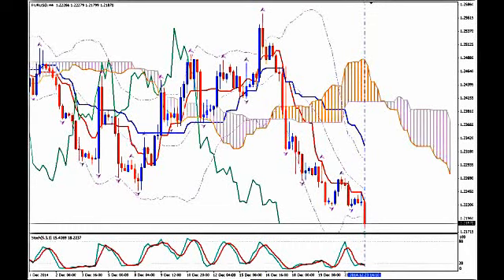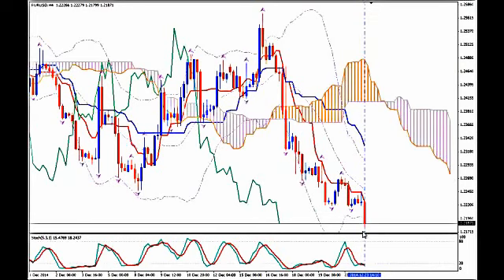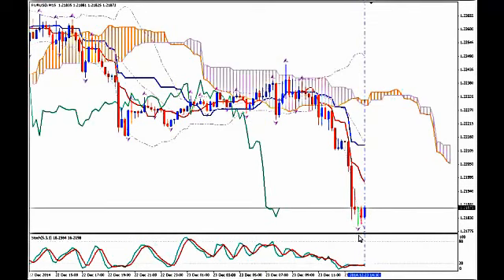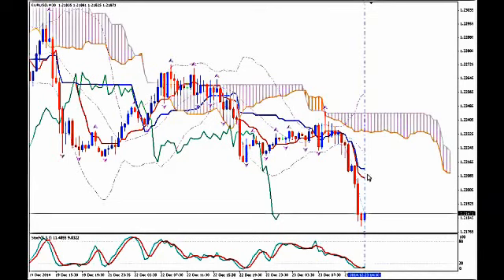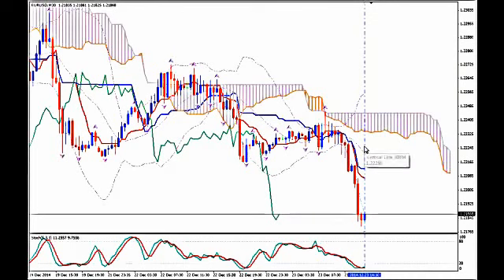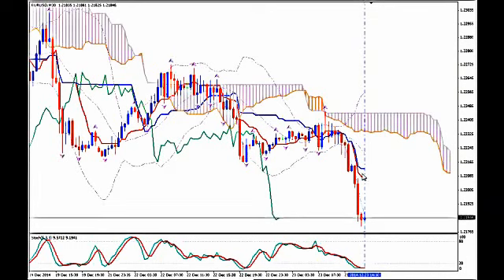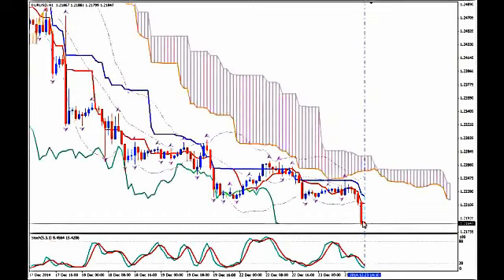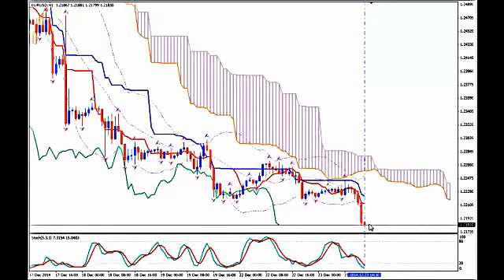EURUSD, 23/12/14 @14:35 GMT | Video Signal